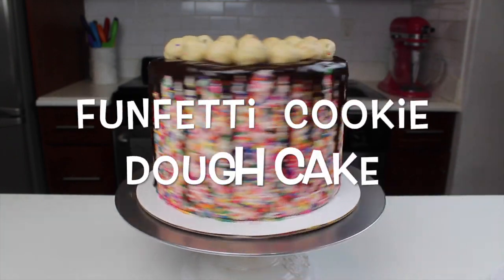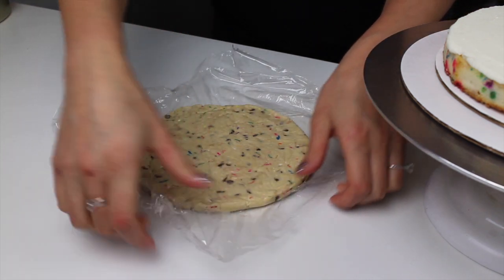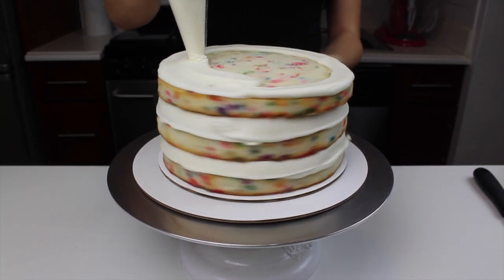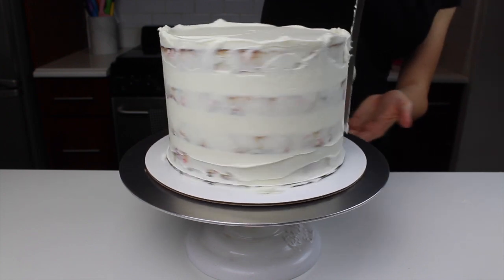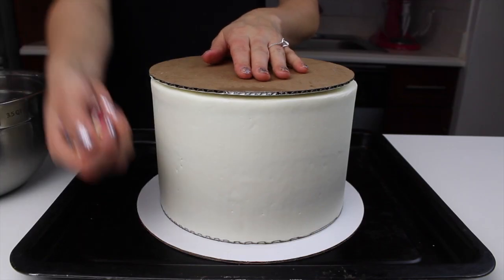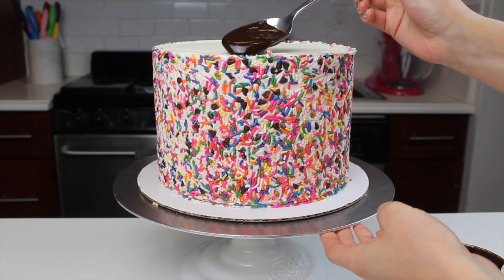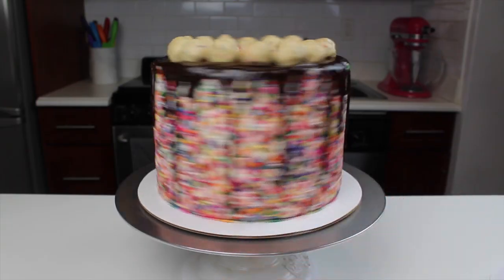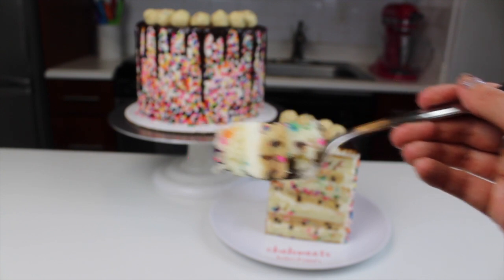Funfetti Cookie Dough Drip Cake | CHELSWEETS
My sister's birthday is this week, and she asked for something with edible cookie dough! She also loves sprinkles, so a funfetti cookie dough cake seemed like the right move this year.